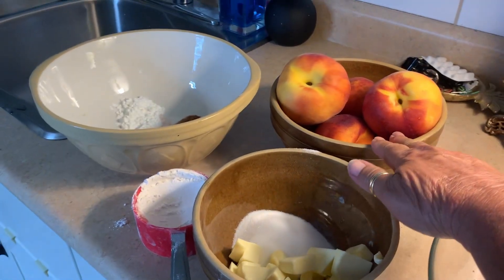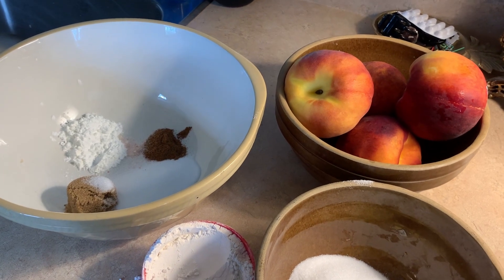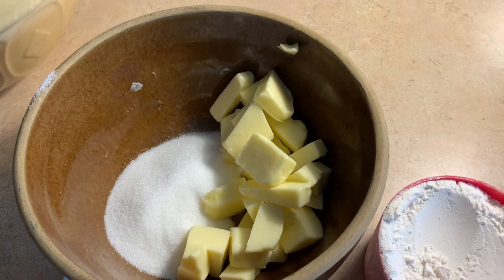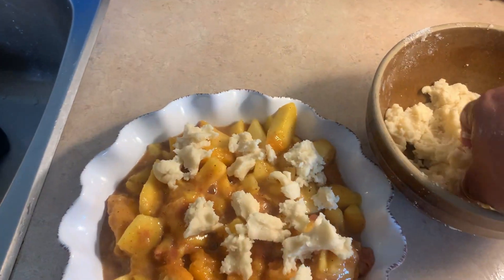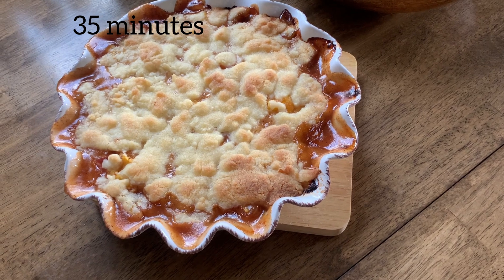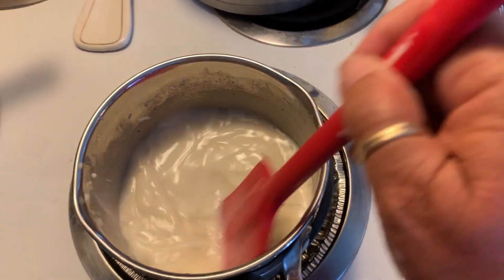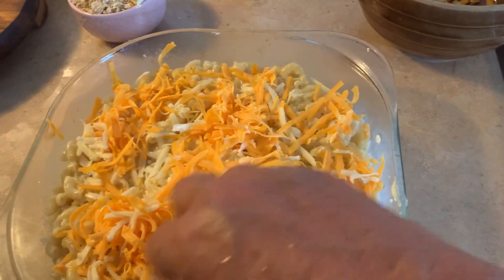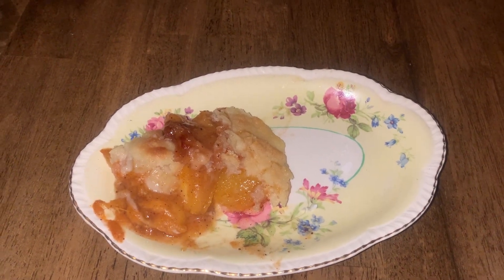Easy Preach Crumble + Mac & Cheese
As you see as I cooked I don’t really have a recipe so create your own make at your own .
It turned out really well it wasn’t too sweet it was just right  like the : little bears

The mac & cheese I just made a cheese sauce
I do believe when you make your rue the butter and flour you need to cook off your flour Stir￼ constantly for about 3- 4 minutes . Then add your egg —- make sure you temp for your egg. Then add your milk stir constantly and add the cheese it’s that easy salt and pepper to taste I use a touch of a dry mustard.
 I topped mine with Breadcrumbs and a pad of butter mixed in .

sexy times all the time

loves Mama Brooks￼ 🌸🍃🐝